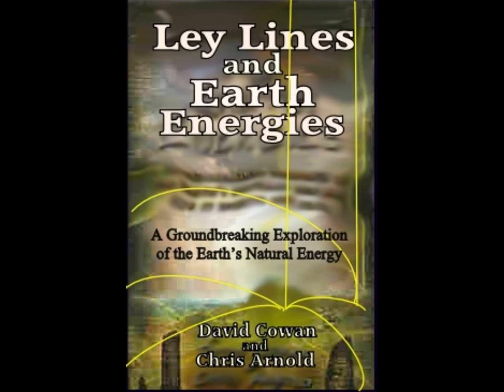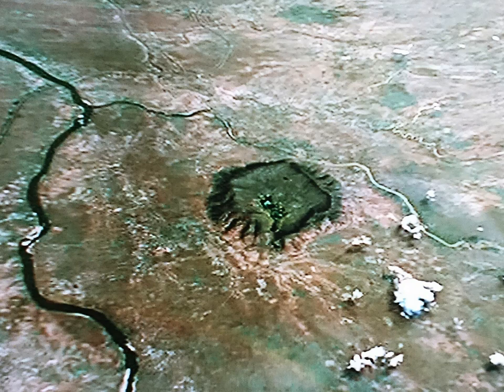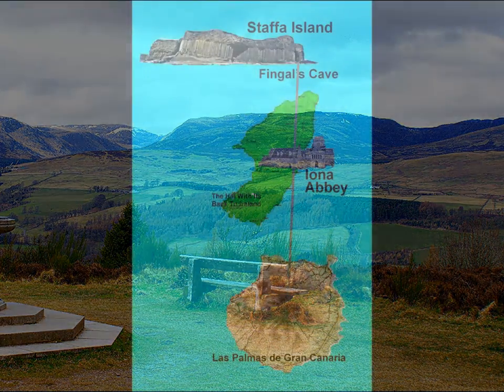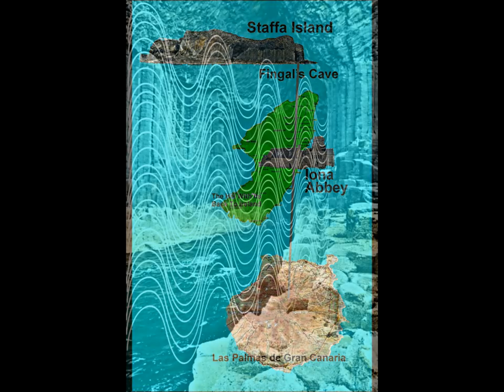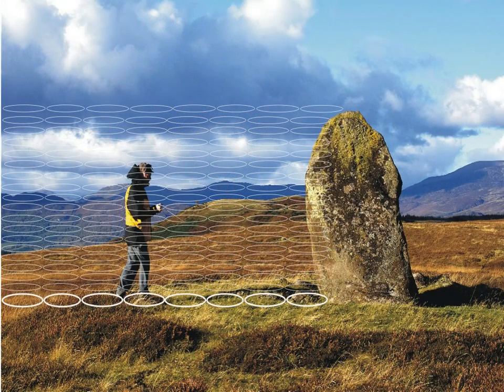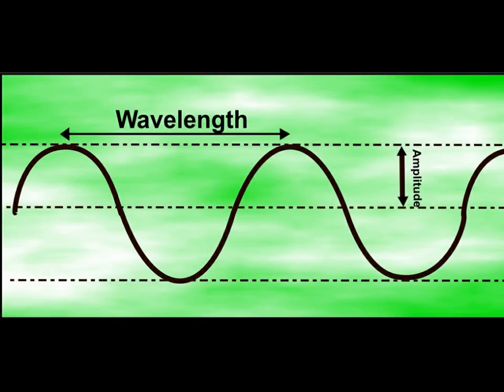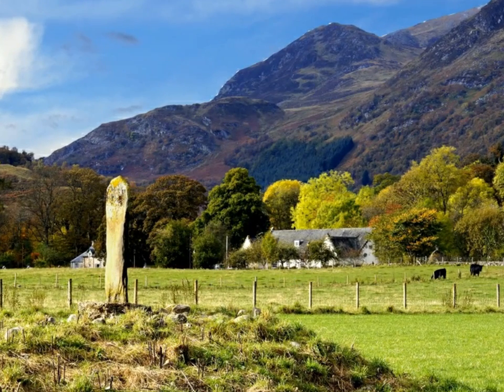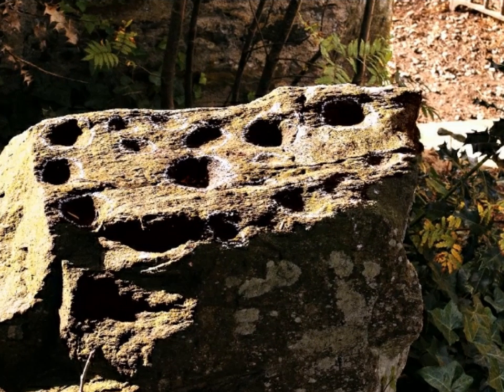Ley lines of Scotland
Description Ley Lines, lines of sacred sites across the country. This discusses how our ancestors used the energies from volcanic plugs and extinct volcanoes to power the cathedrals, churches, burial grounds, standing stones and circles.